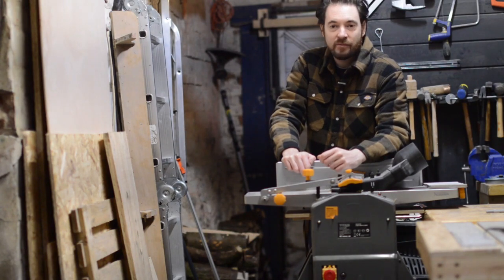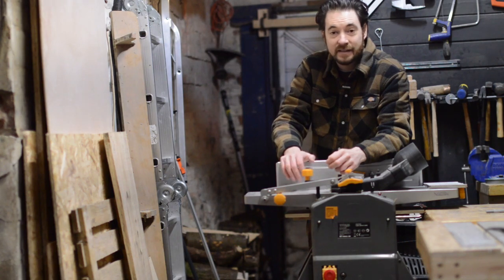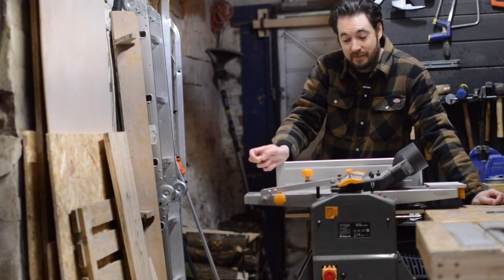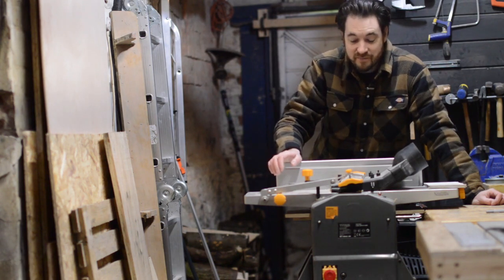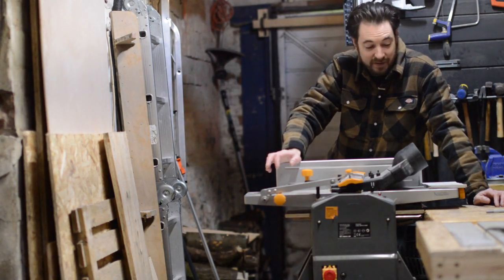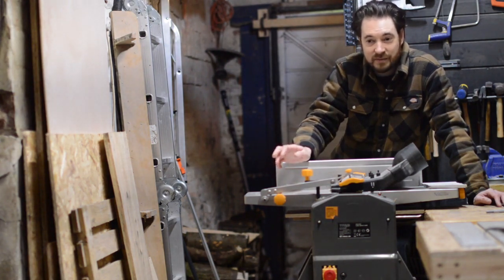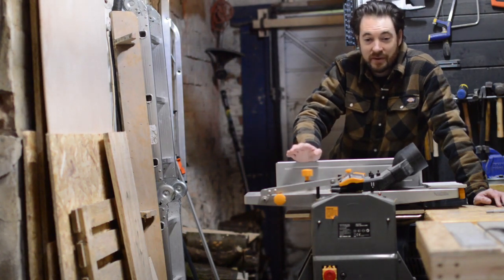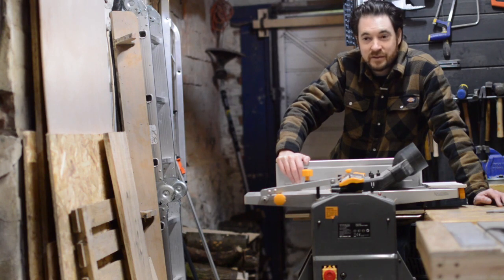Titan TTB579PLN Planer Thicknesser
A lot of people have asked for my thoughts on the titan planer / thicknesser so I thought I would tell you what I like and what I don't like about it.